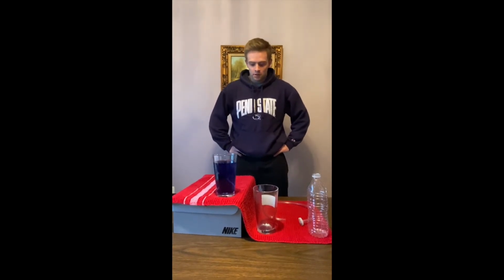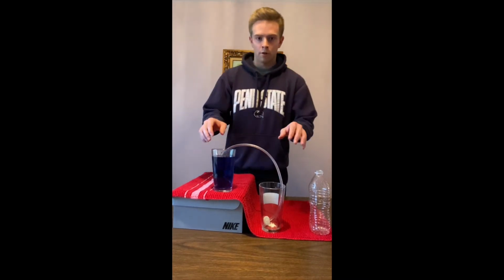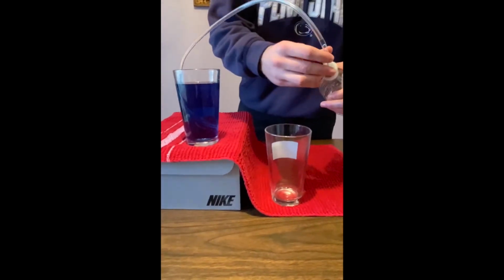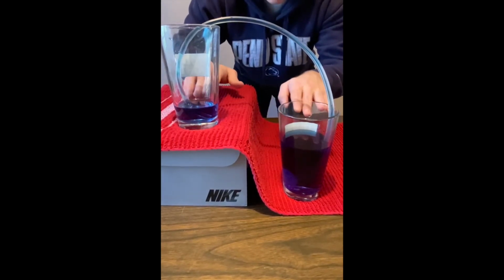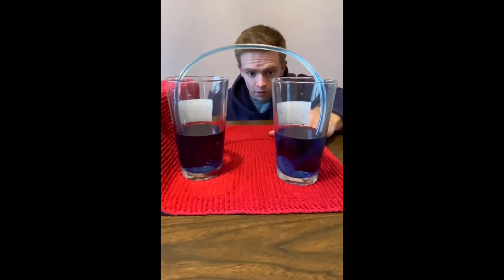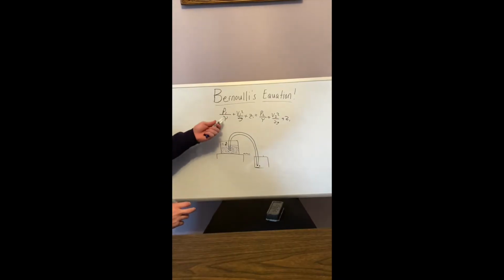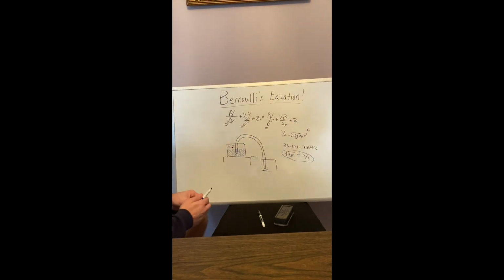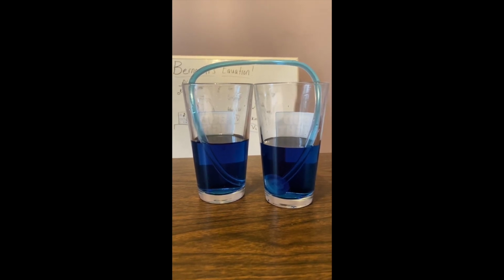PSU CE 360 (Fluid Mechanics) Final Project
This was a video project where we had to explain a concept covered in class. I chose the Bernoulli Equation and applied it to a home made syphon system.